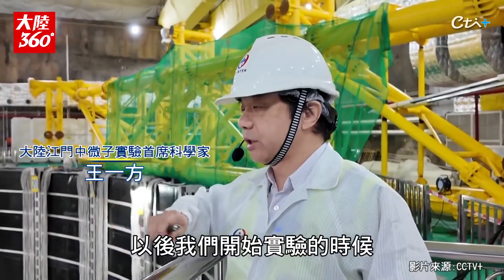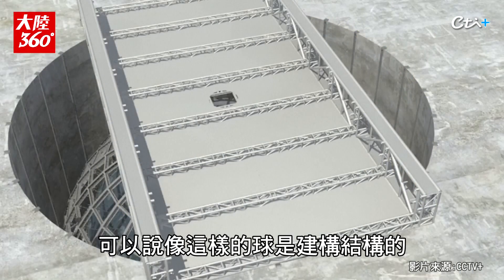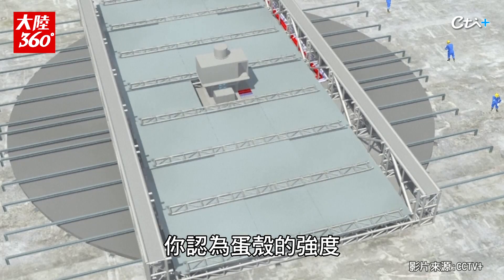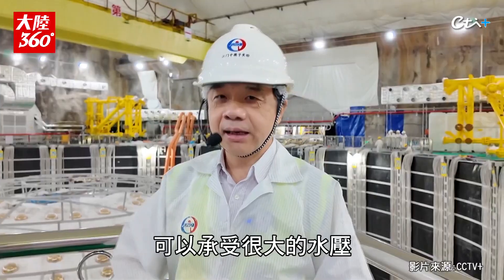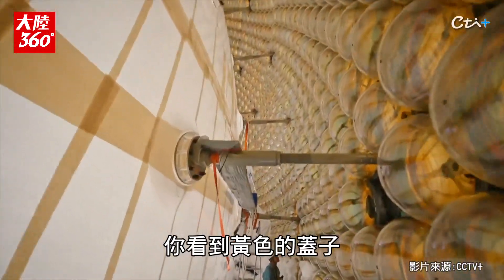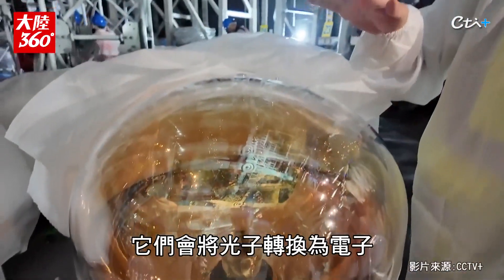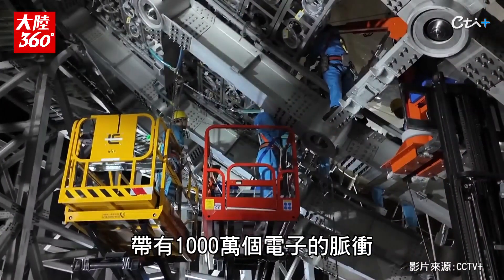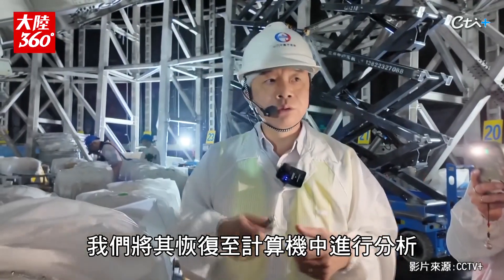大國重器!全球最大單體有機"玻璃球"完成安裝 陸江門地下中微子實驗中心探測器進收官階段【大陸360】20241017@全球大視野Global_Vision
✨快點購請輸入 天編推薦代碼【cti888】享優惠✨

☀️《全球大視野》報導國際新聞事件，第一手現場直播，深受全球華人信賴！
📢加入中天新聞志工隊推廣下載中天新聞網APP 請報名

⚠️未經著作權人事先書面同意，勿將內容用於商業性質之分享、連結。